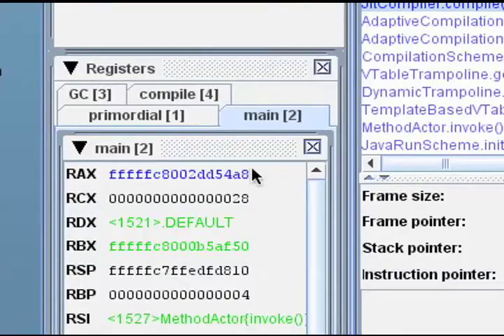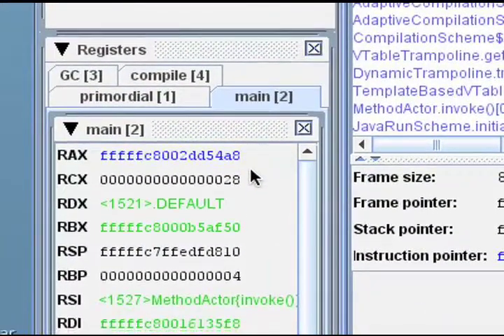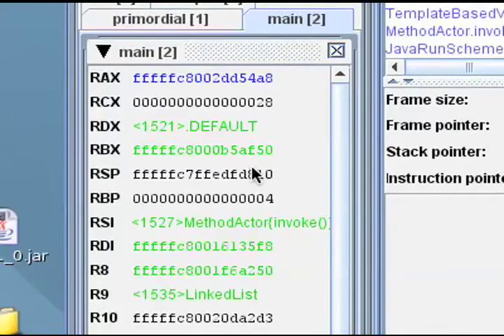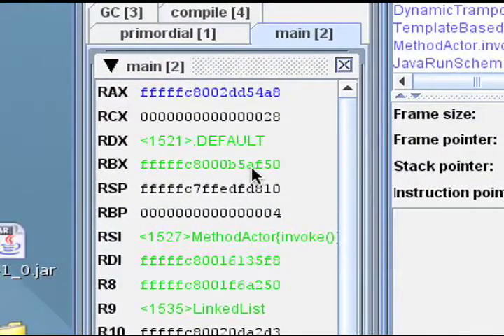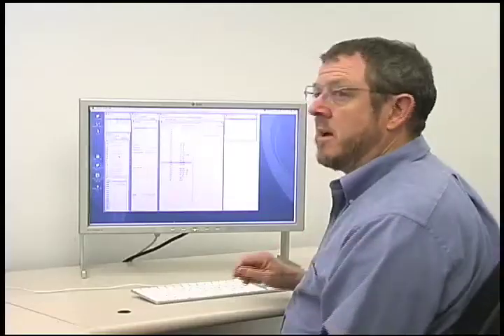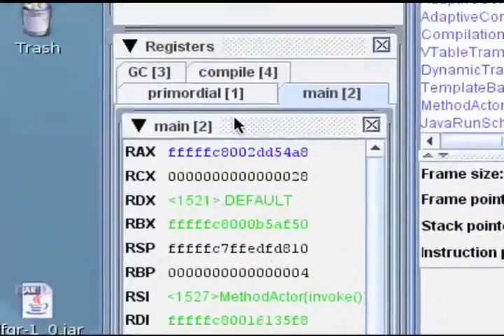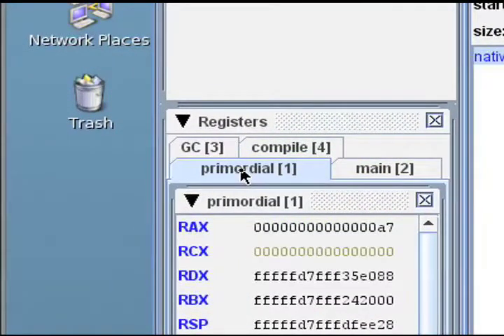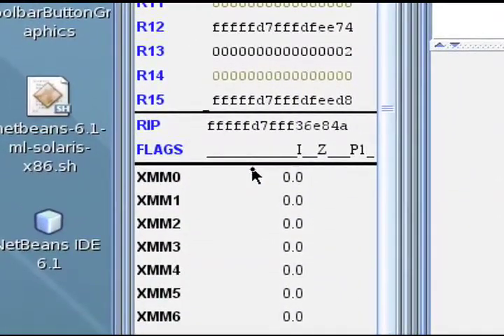Maxine Inspector Mini-Demo 8 of 10 (2008): Registers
A visual, all-in-one visualizer/debugger specialized for the Maxine Virtual Machine from Oracle Sun Labs promises to make VM technology development easier than ever.  This 2008 mini-demo shows how the Inspector displays register contents.  See also the longer video "Introduction to the Maxine Inspector (August 2009)".